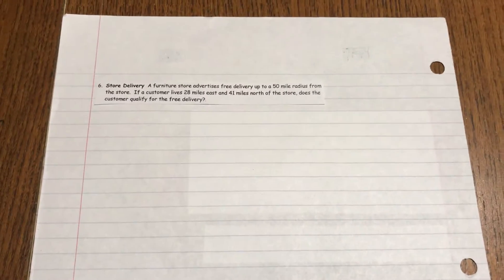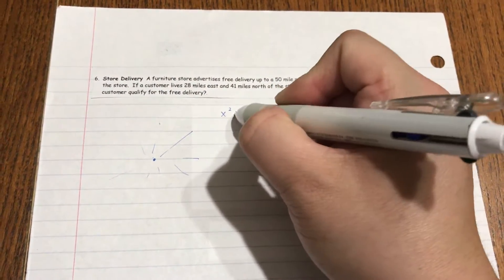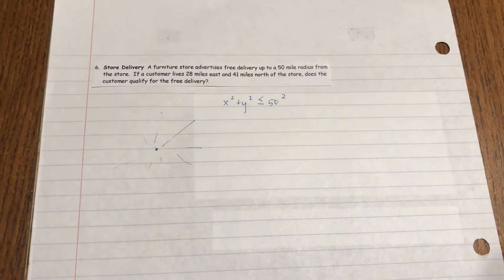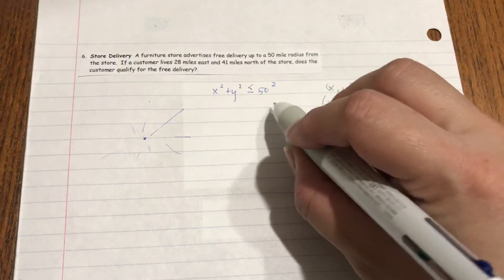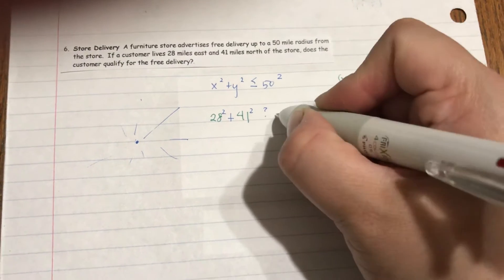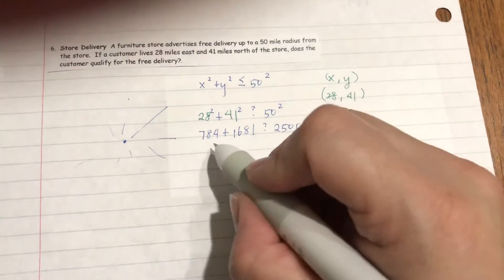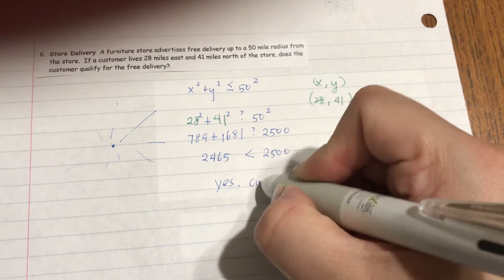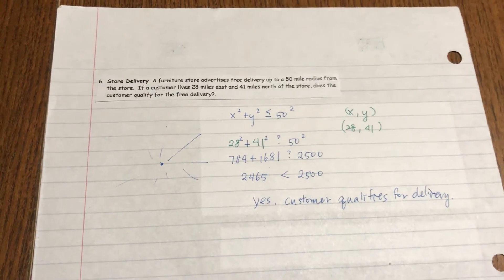Circles part 3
Circle word problem